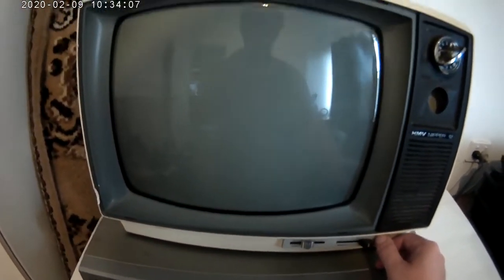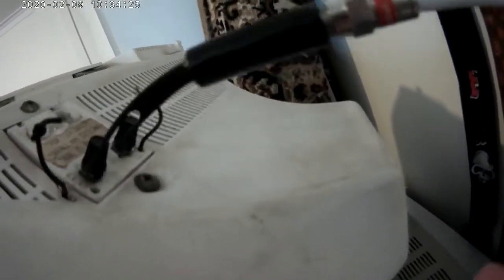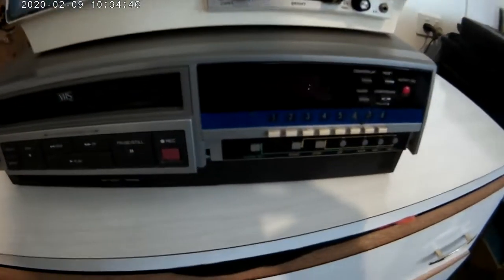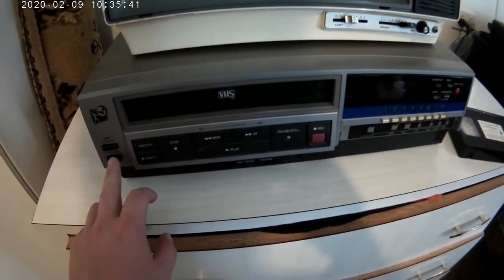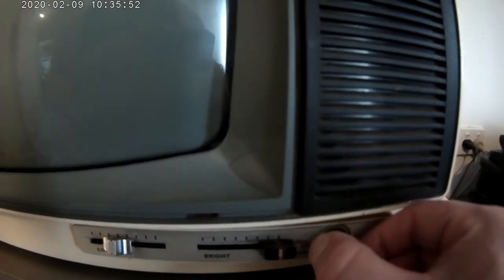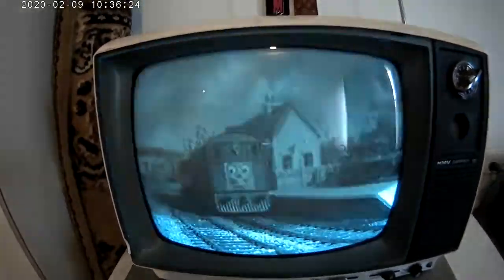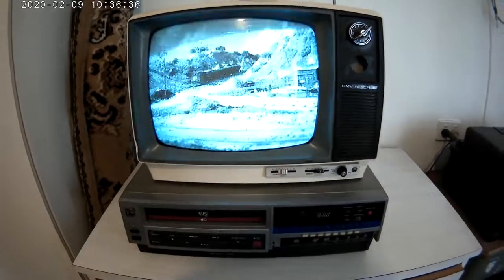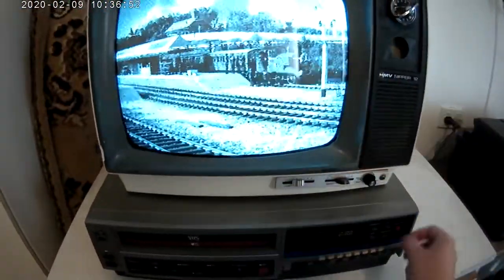HMV (His Masters Voice) Nipper 12 TV (Test)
A quick test of the Nipper 12 TV. Sorry for being so late but had other projects. A lot more videos to come with many more gadgets.